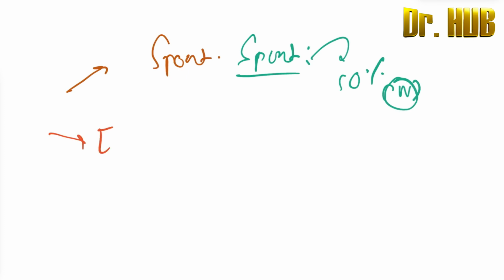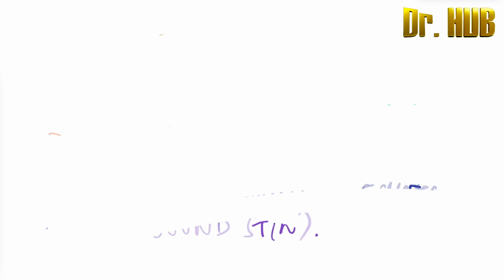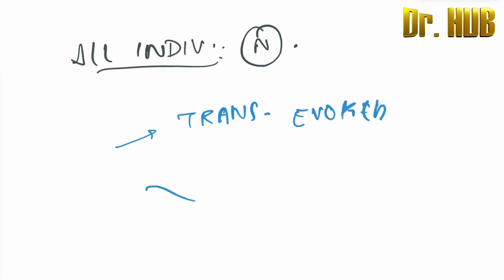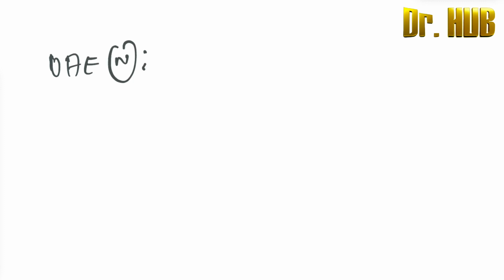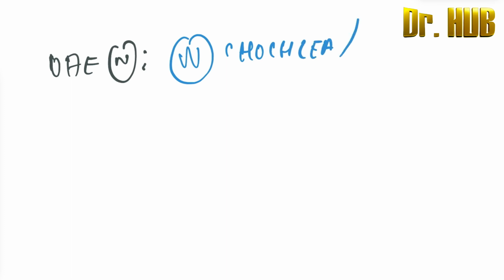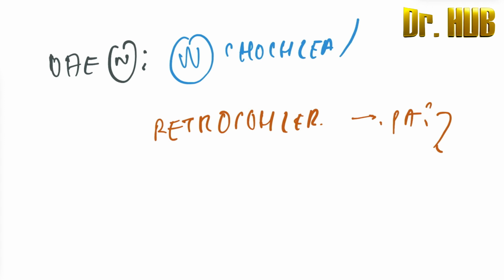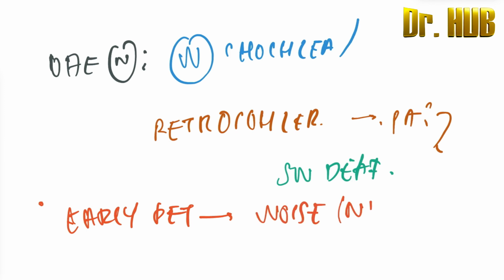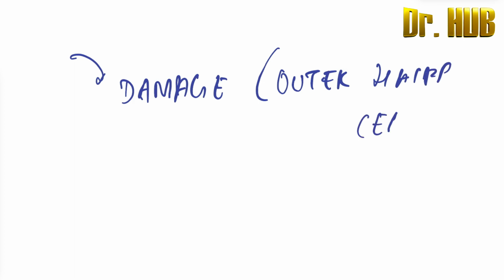OAEs - Otoacoustic emissions